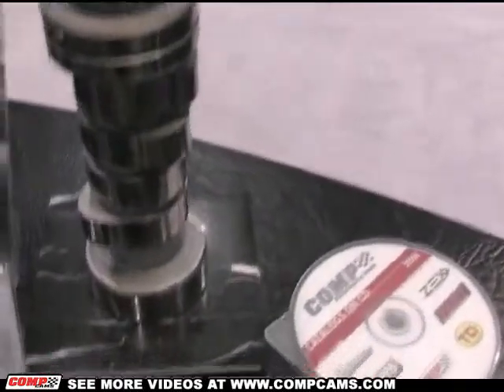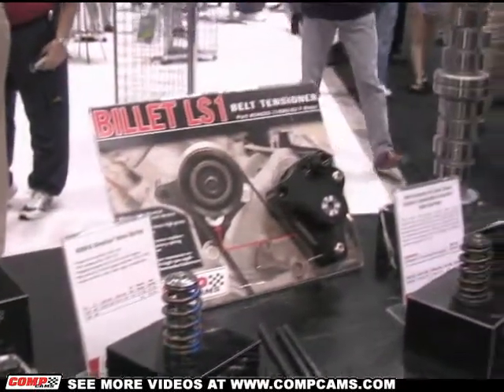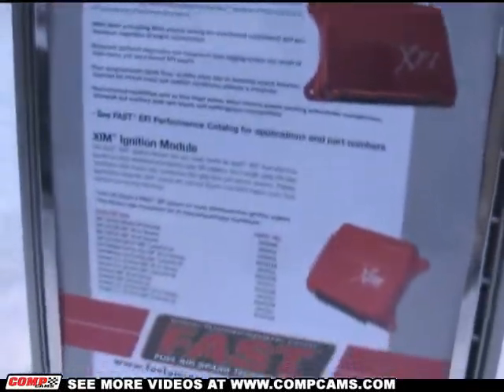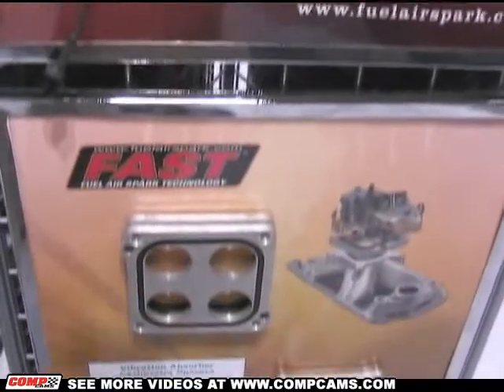COMP Cams® at PRI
COMP Cams® at the 2006 Performance Racing Industry show